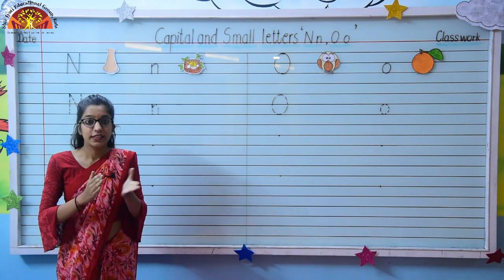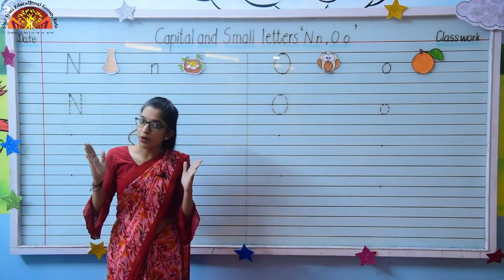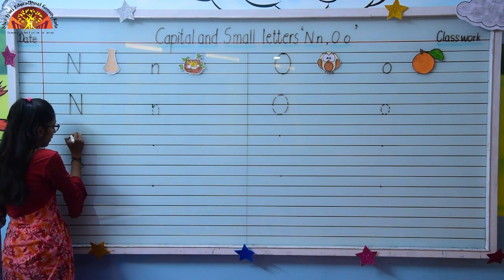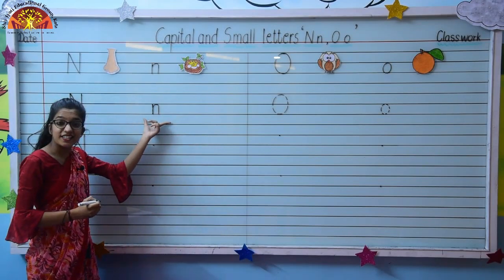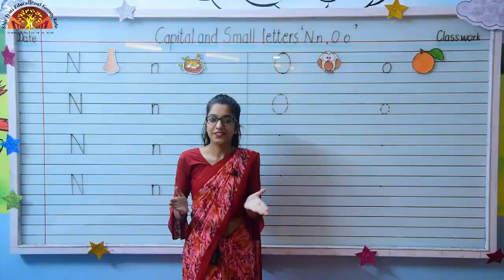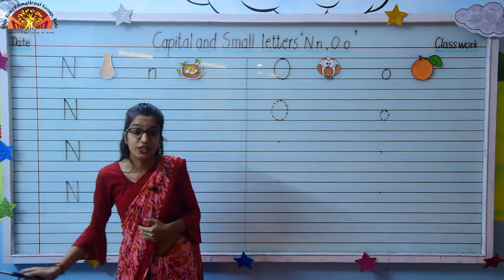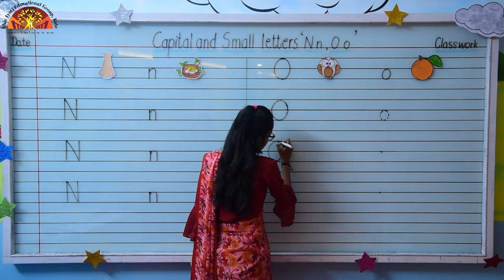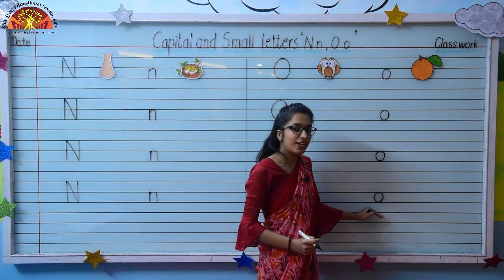Pre Prep English Grafalco Nn and Oo